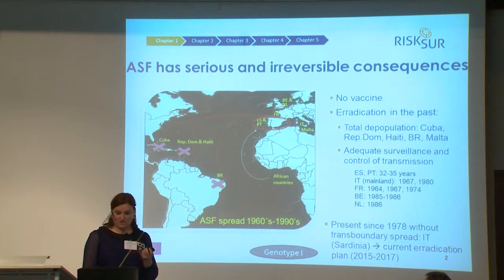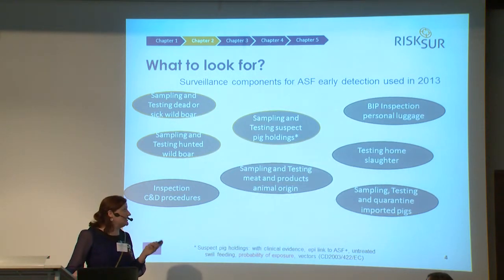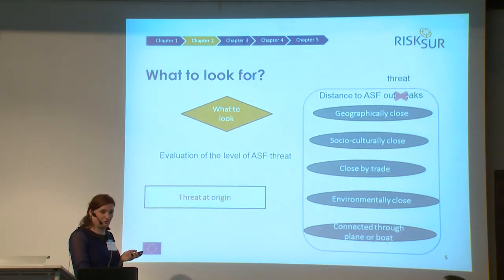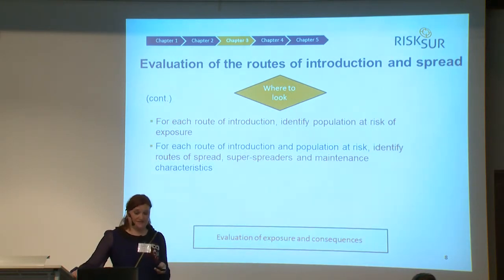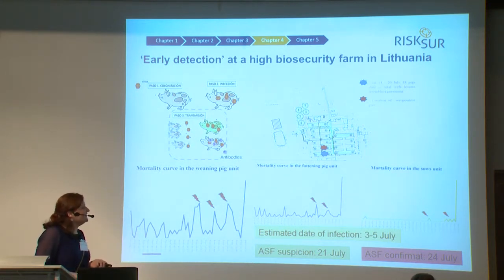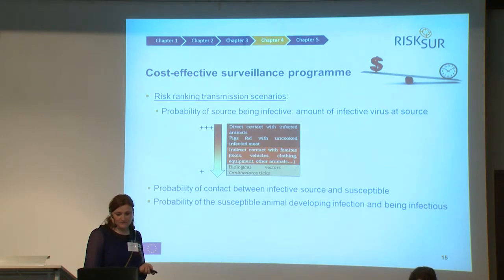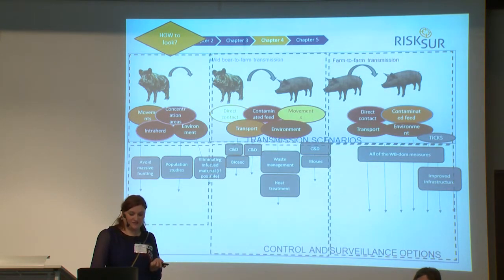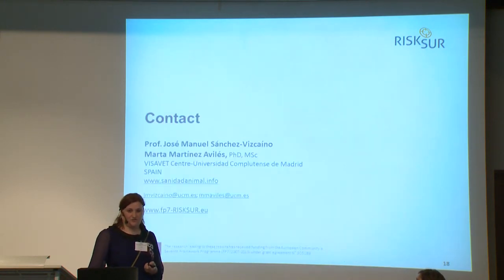RISKSUR Symposium - 07 - Marta Martinez Aviles / UCM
Tools to improve the performance of African swine fever surveillance in free countries